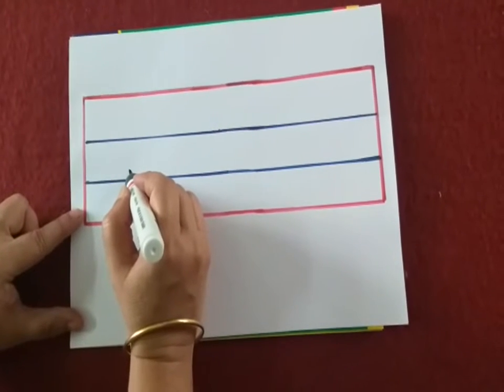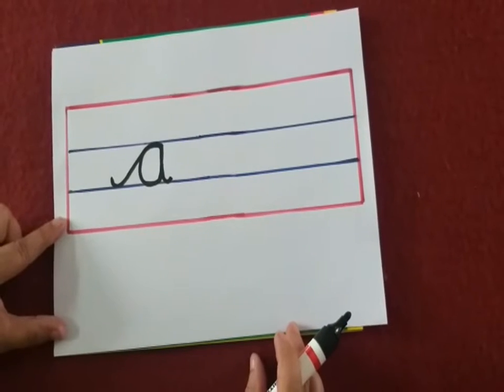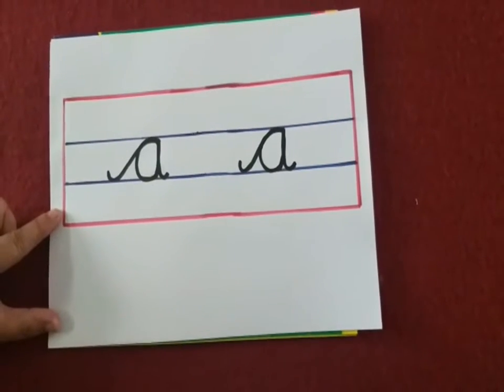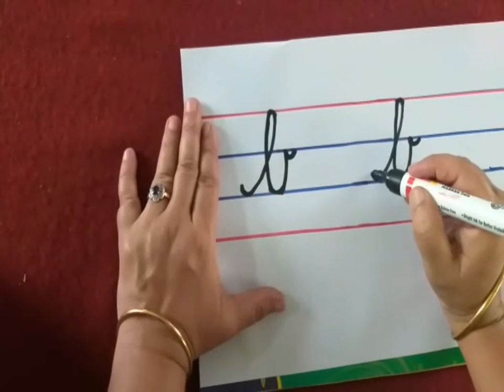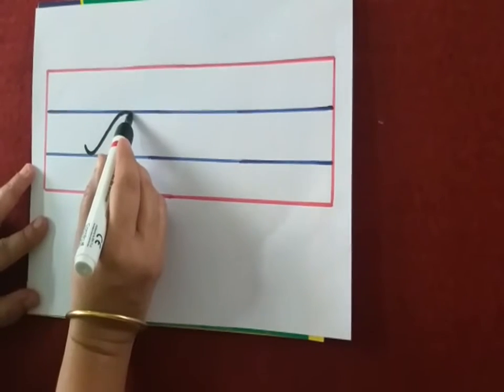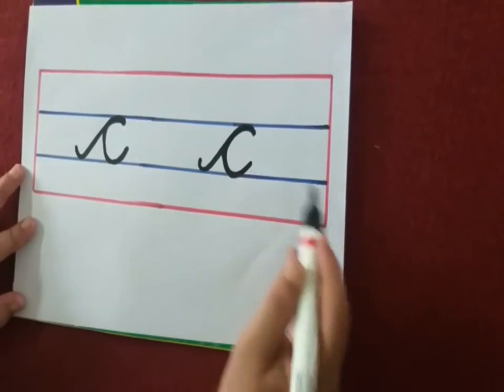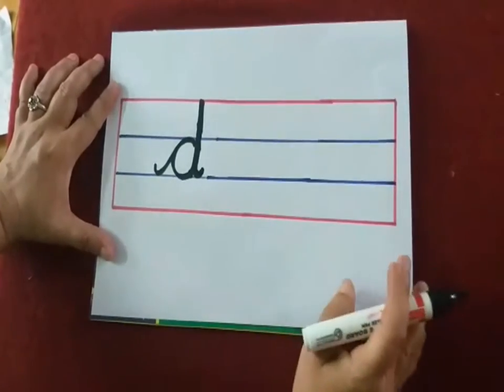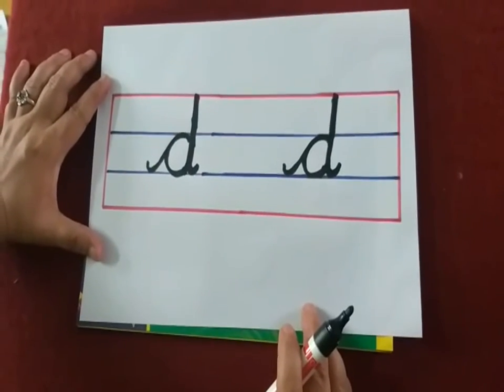Cursive Writing Small Letters a b c d 1